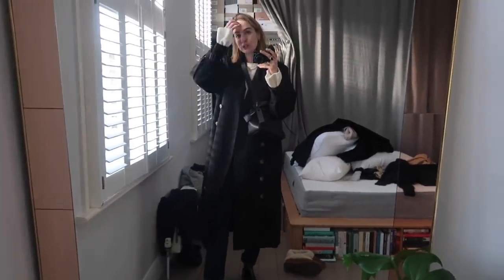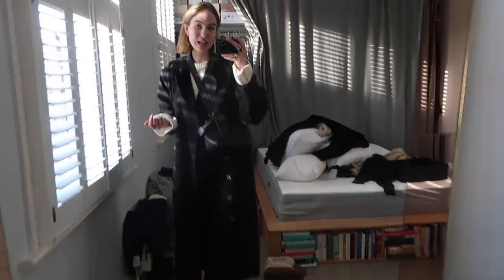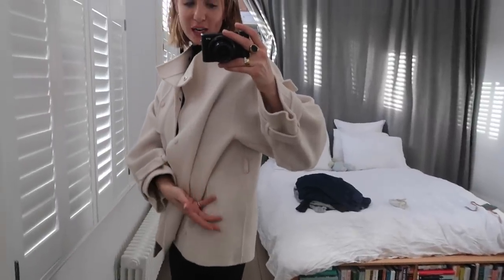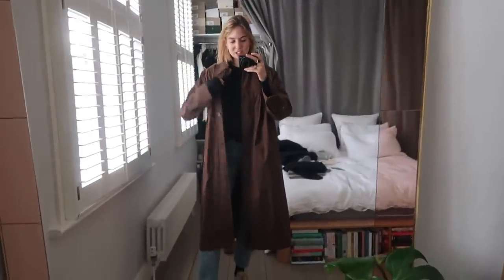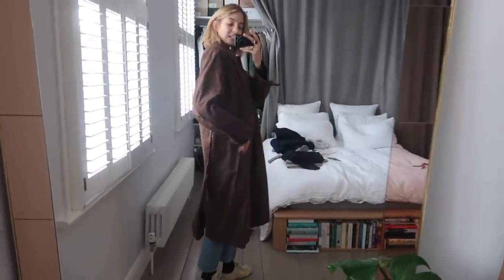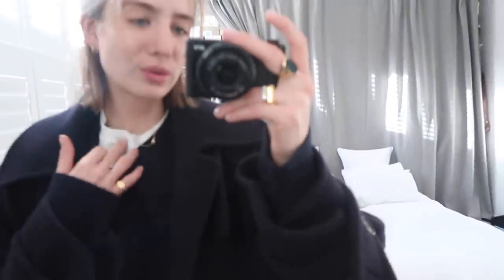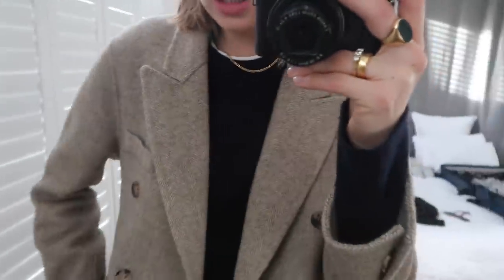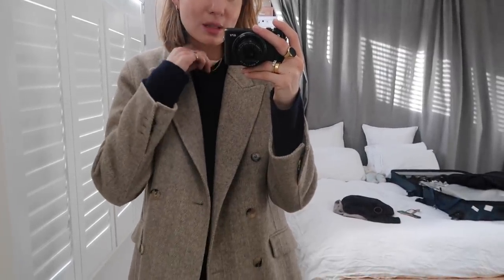What I Wore This Week | Winter Outfits | Lizzy Hadfield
Superga Trainers: old

LOOK 5:

Raey Coat (gift):
Sold out

Dior Boots:
Old